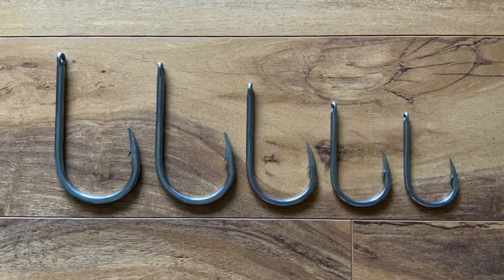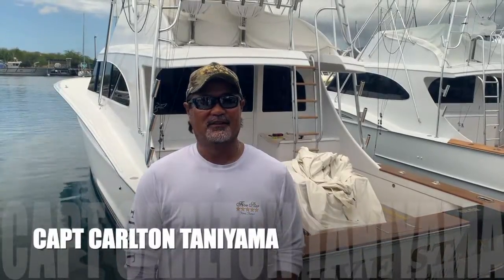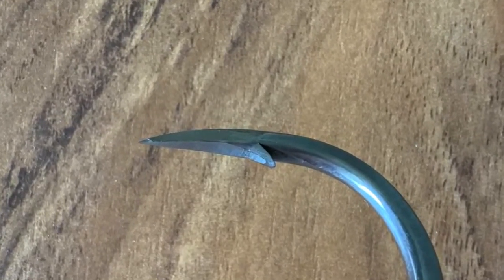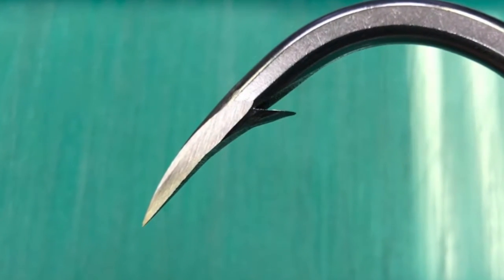TANTRUM x Fudo Hook Launch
The new standard in heavy tackle trolling hooks is here! TANTRUM Lures has collaborated with globally renown Japanese fishing hook manufacturer Fudo to set a new standard in heavy tackle trolling hooks. With Nick’s experience as well as invaluable input from legendary Kona captains like Chip Van Mols and Jason Holtz, we put our thoughts on paper and approached the team at Fudo to make our concept a reality. The shape is a classic, the perfect openness in gape that is aimed towards both inside-out roof of the mouth hookups and outside-in around the jaw hinge hookups. Our unique plough point is lethal – the razor sharp tip is sticky and the flattened back and sides of the point assist with grasp and drive the point in cleanly. The slightly turned in point and point-to-shank length ratio results in a direction of pull that will drive the point home, with a perfectly sized barb to keep it in place! Featuring a needle eye, you’ll love the slim transition from cable to hook. These are truly a fisherman’s dream hook and a big marlin’s worst nightmare!